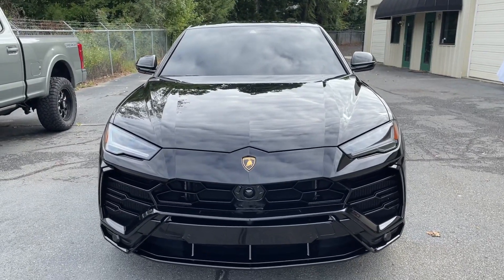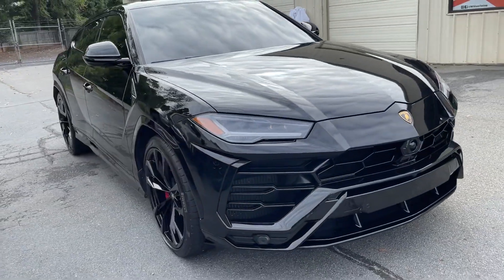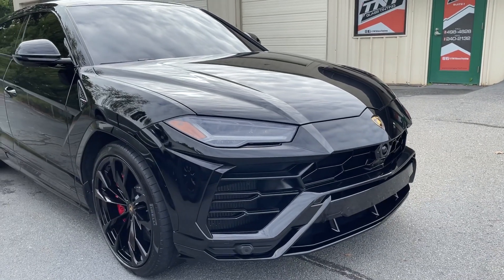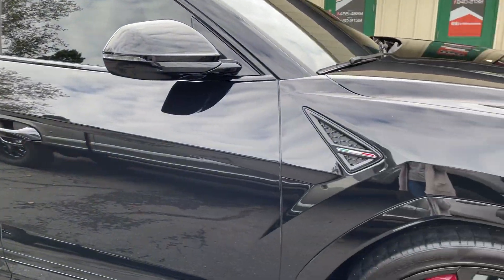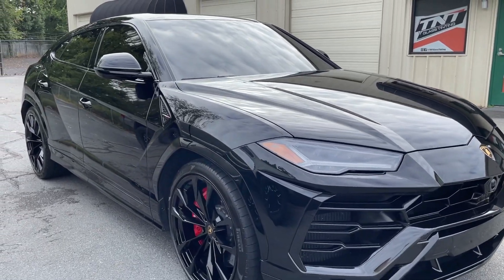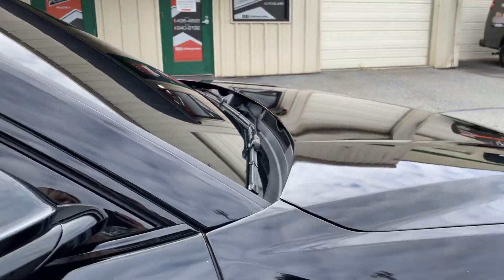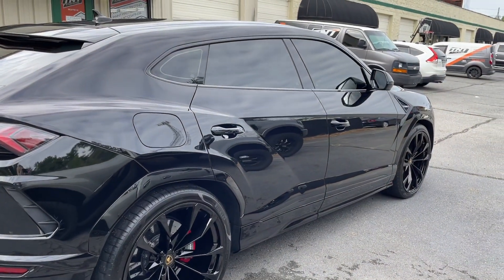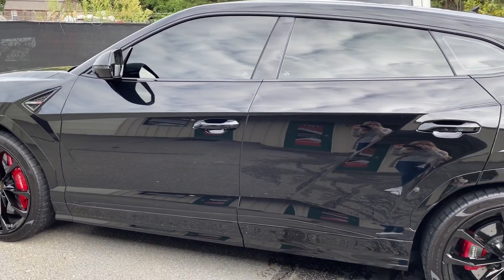LAMBORGHINI URUS | Full Body PPF Package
Full body paint protection film coverage with our autobahn Incognito ceramic coating infused film!